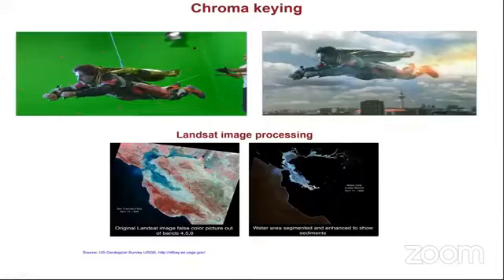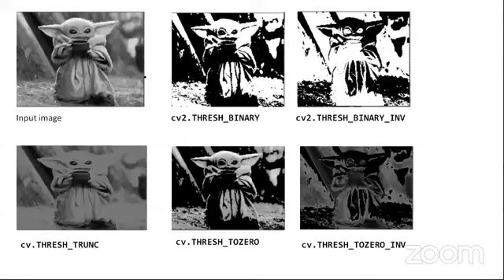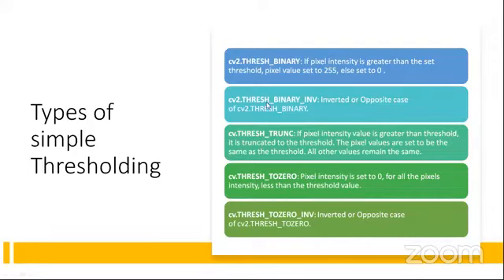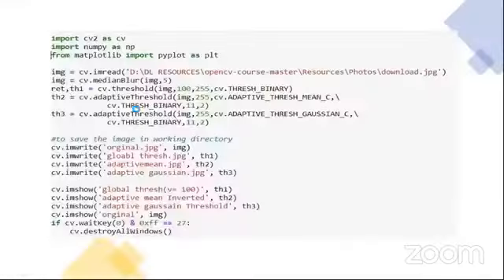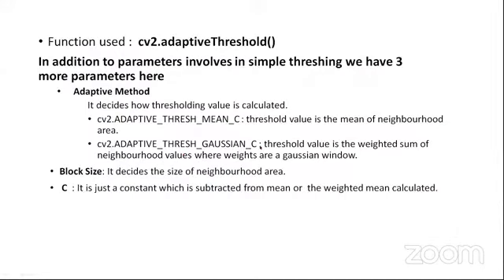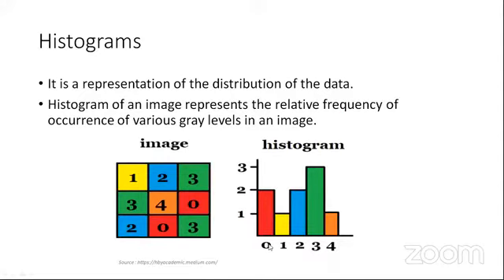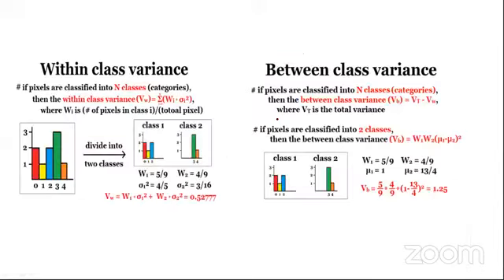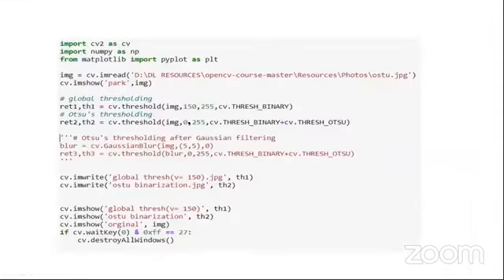OpenCV Training Session #3 Advanced Functions of OpenCV | 1. Thresholding in OpenCV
Thresholding in OpenCV
Thresholding is the image segmentation technique. In this video, we will see the complete explanation and working of the different types of thresholding i.e. simple thresholding, adaptive thresholding, and the ostu's binarization. We'll also discuss the histogram of an image